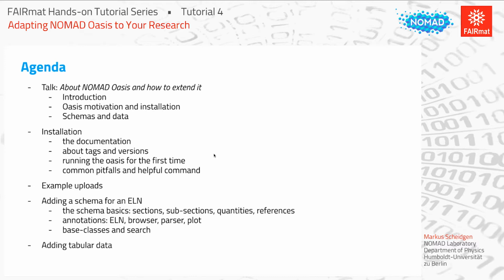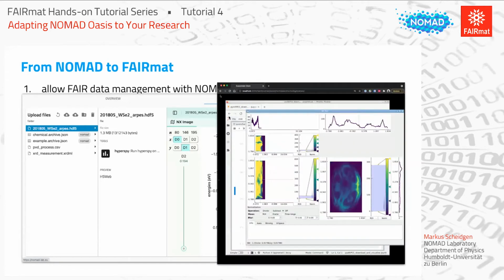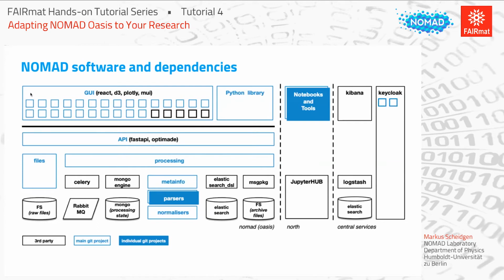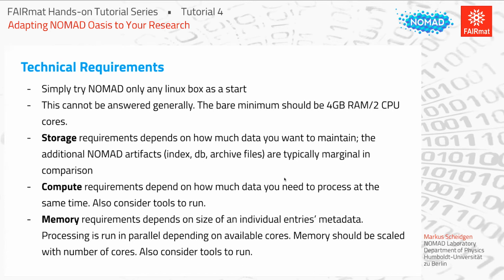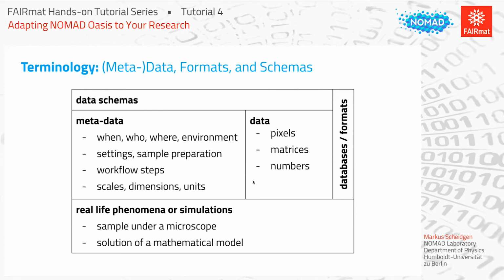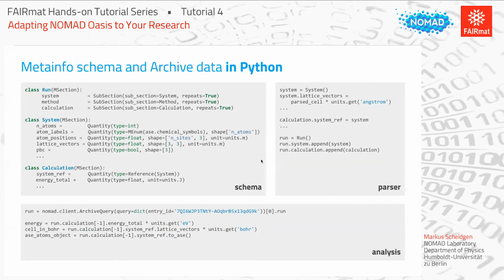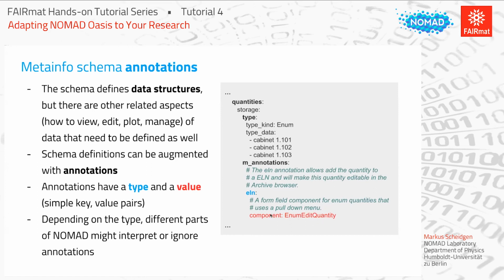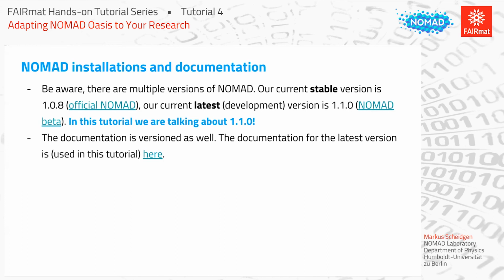FAIRmat Tutorials 4: Adapting the NOMAD Oasis to your Research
In this FAIRmat tutorial Markus Scheidgen talks about adapting the NOMAD Oasis to your research.
More info on the FAIRmat tutorial series here